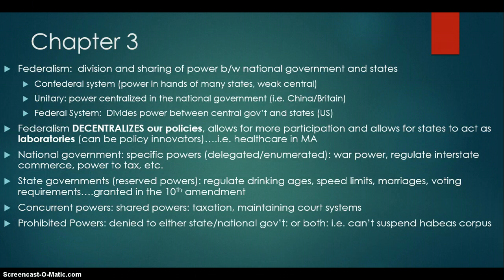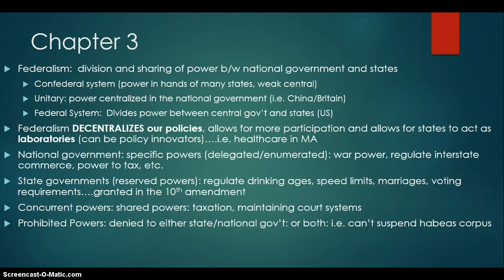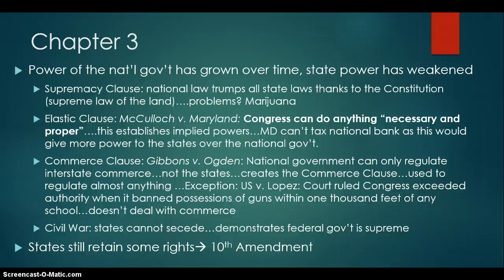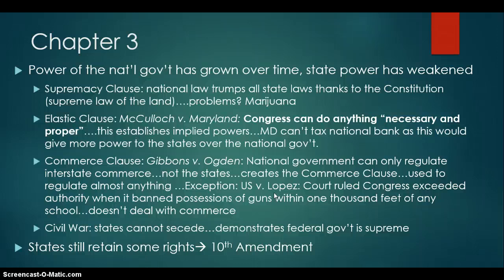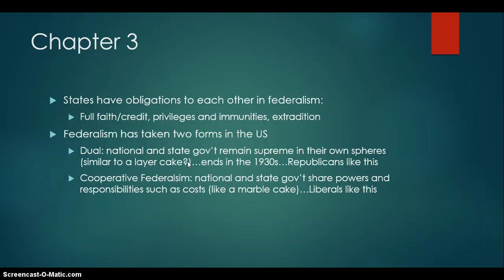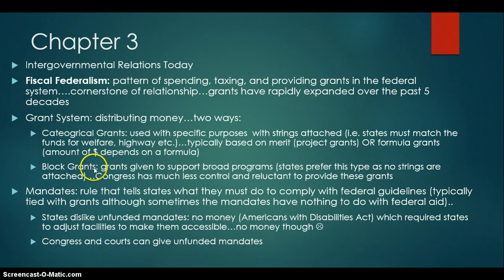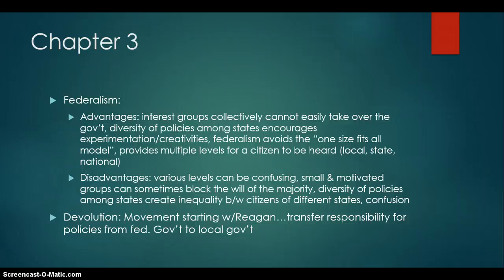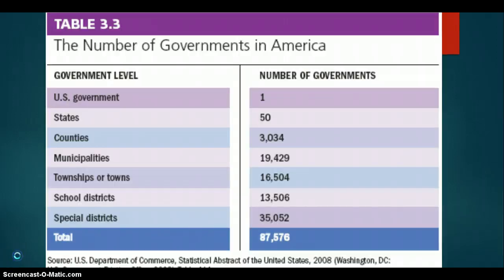Unit 1 Part 3 AP Gov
federalism, AP Gov